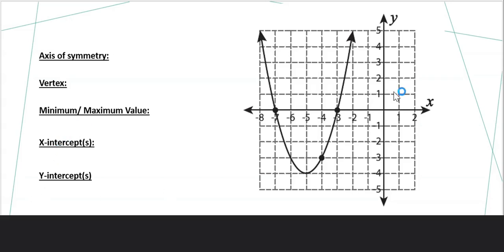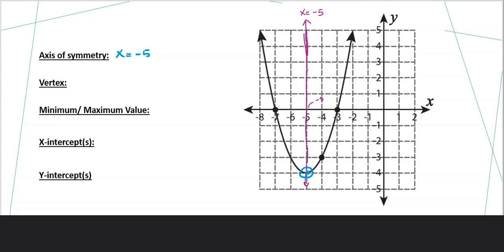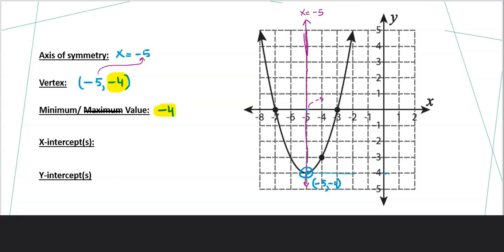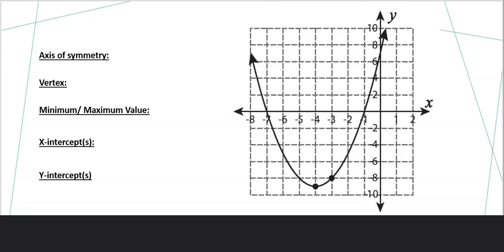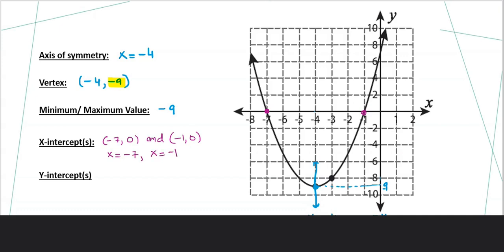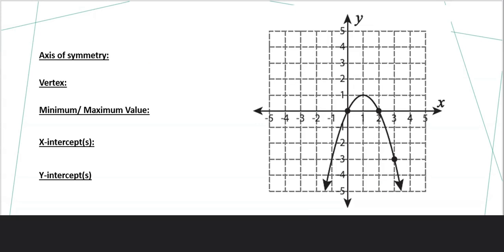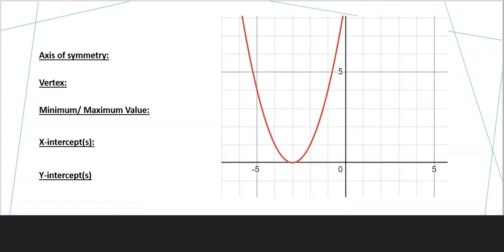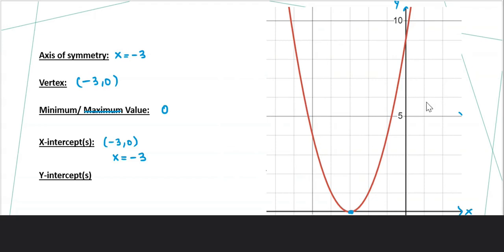Chapter 10:10.4 Graphing Functions (Identify the axis of symmetry and intercepts from a given graph)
In this video, you will learn how to identify the axis of symmetry and intercepts from a given graph ofa  quadratic function